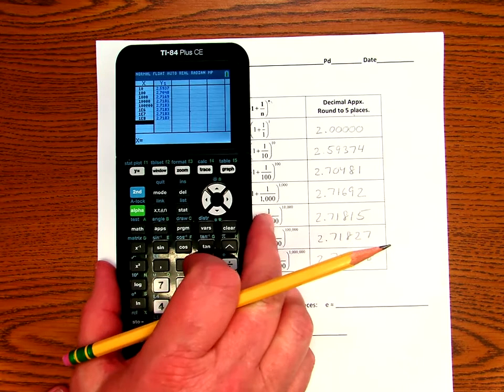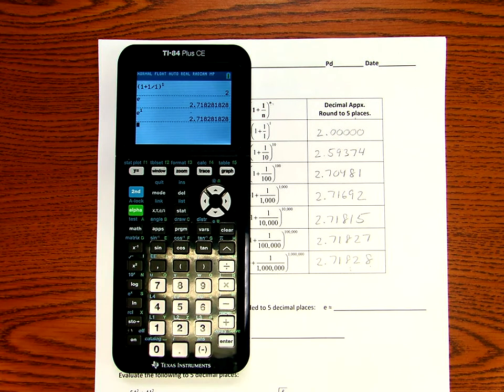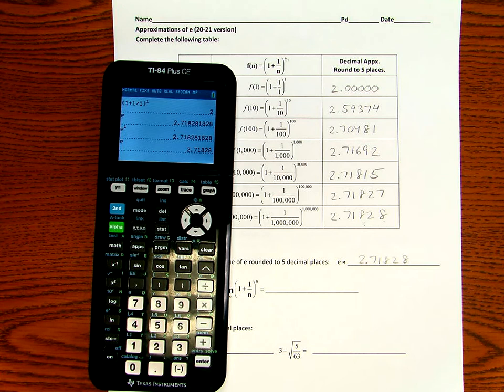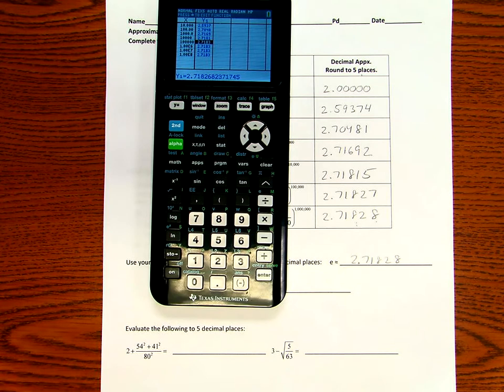HonTrig e appx lesson